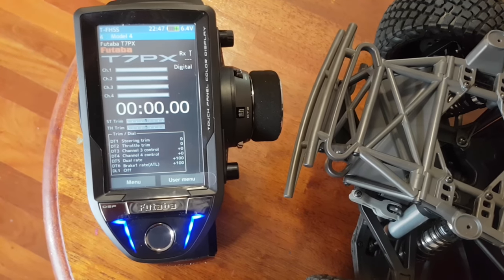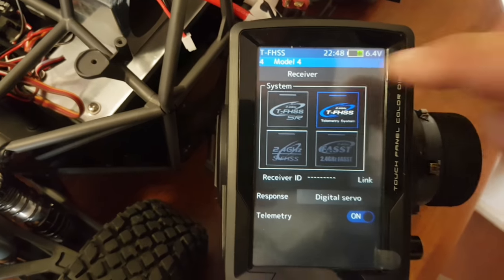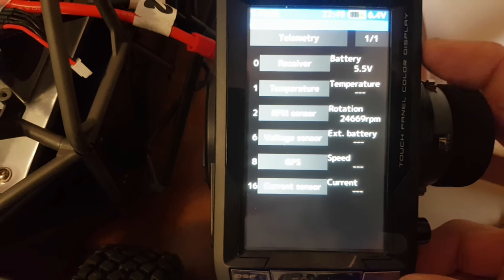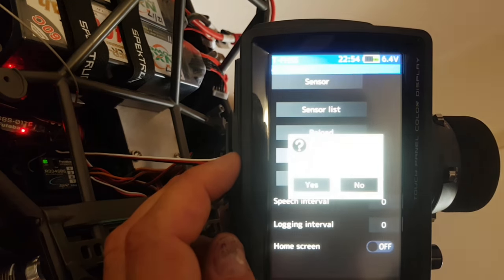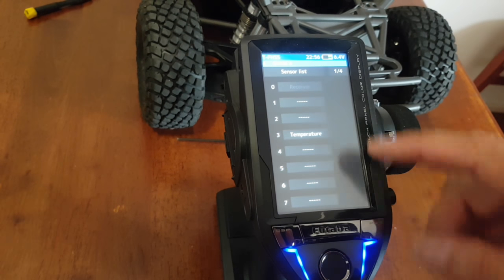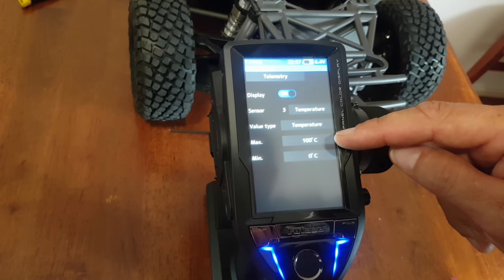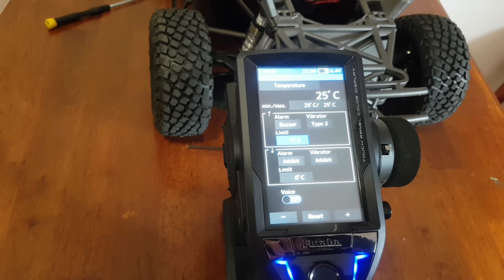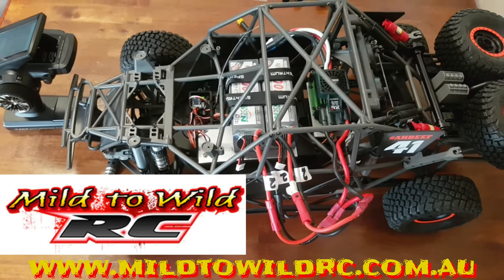Futaba 7PX Temp Sensor Telemetry Setup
How to setup the new Futaba 7PX with telemetry

Mild to Wild Rc
7/22 Nepean Ave, Arana Hills QLD 4054
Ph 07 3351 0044